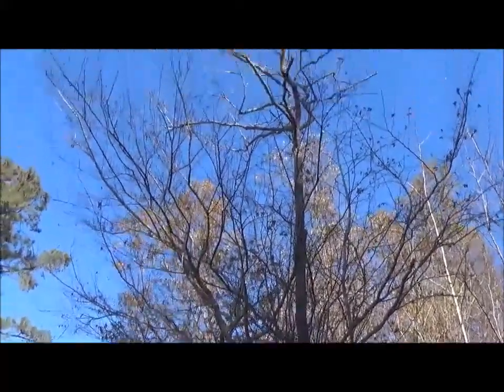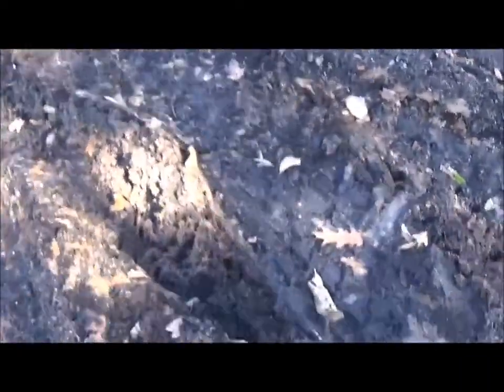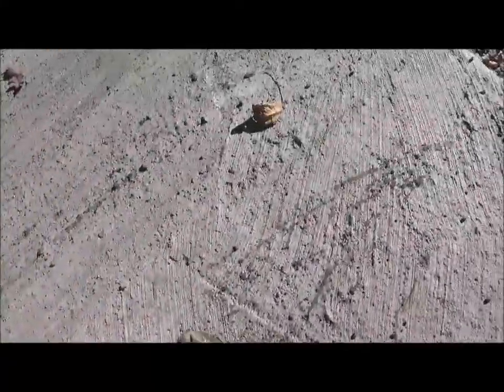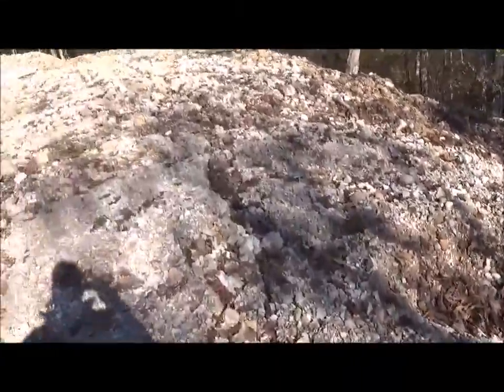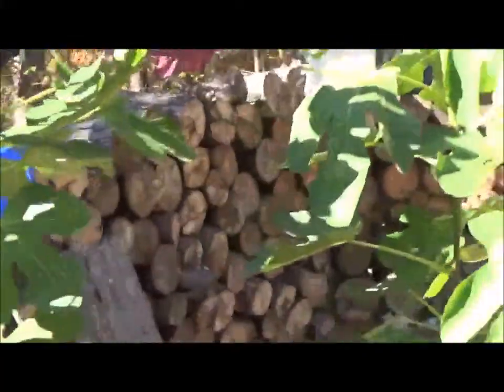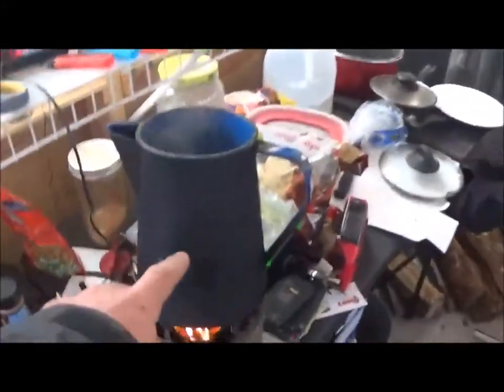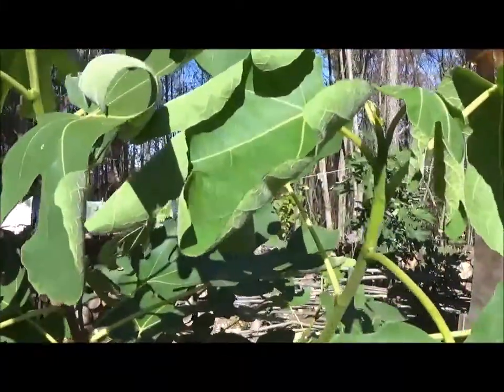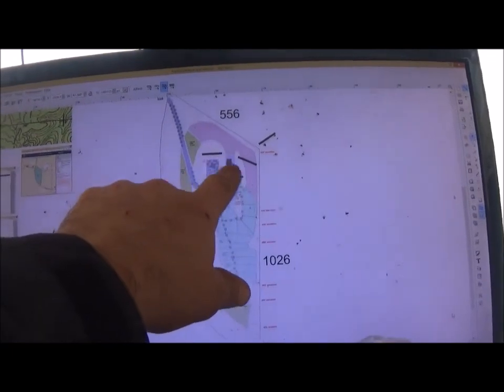winter prep walkthrough